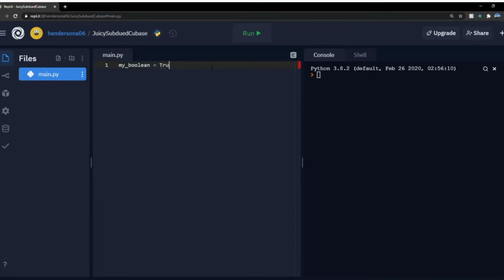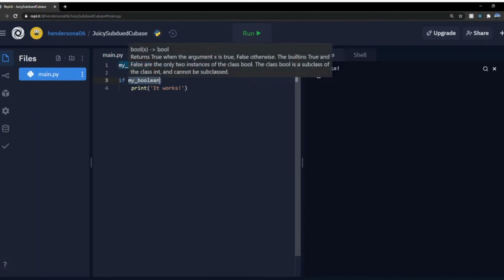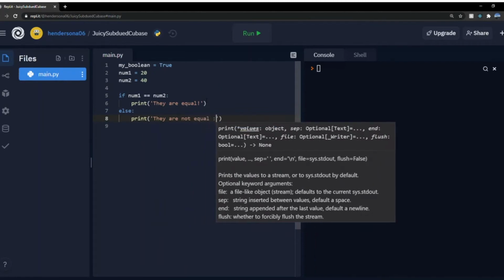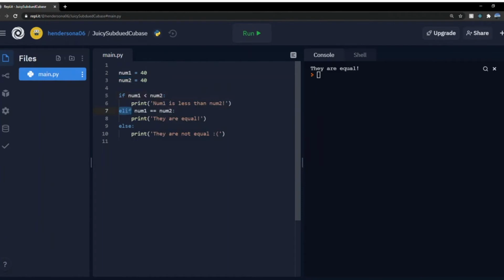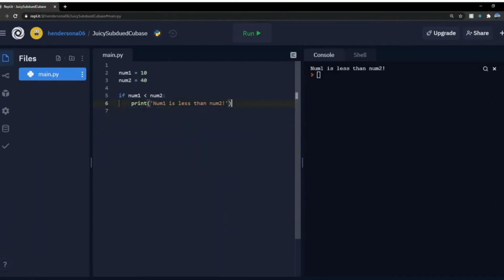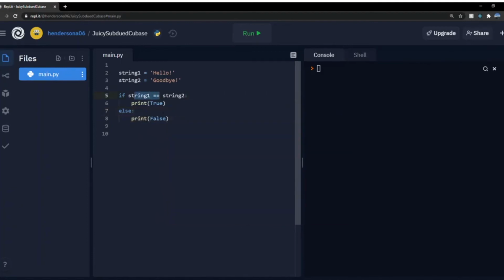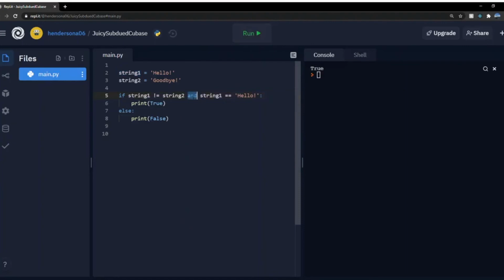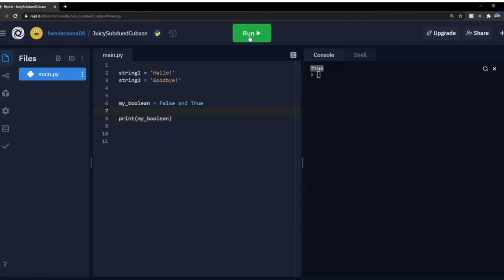Introduction to Python: Conditions and Booleans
In this video Angus introduces you to the basics of python, perfect for beginners. In this tutorial Angus covers conditions and boolean data types.

to follow along with the tutorial.